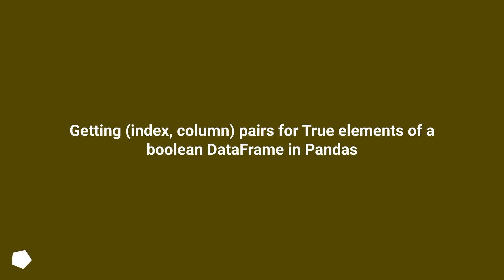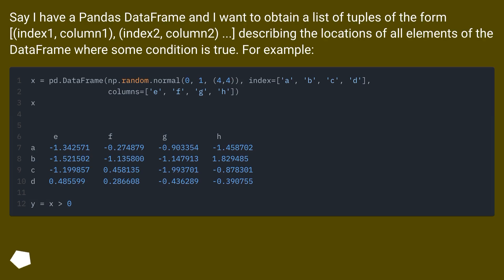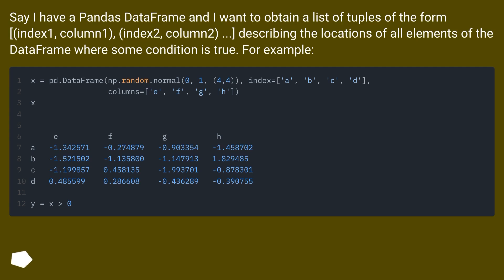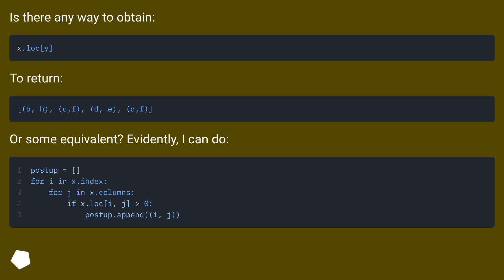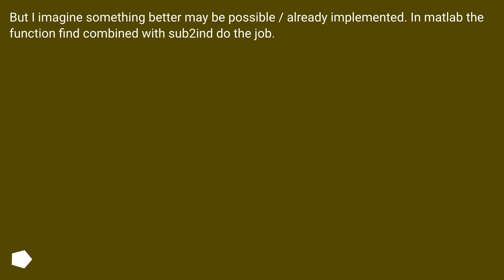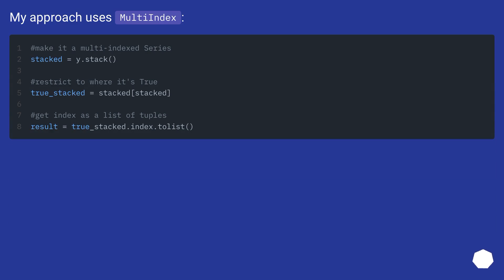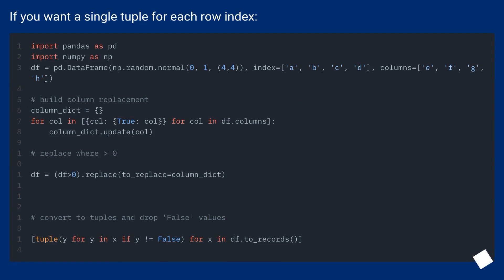Getting (index, column) pairs for True elements of a boolean DataFrame in Pandas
Chapters
00:00 Question
01:16 Accepted answer (Score 26)
01:25 Answer 2 (Score 3)
01:42 Answer 3 (Score 2)
02:04 Thank you